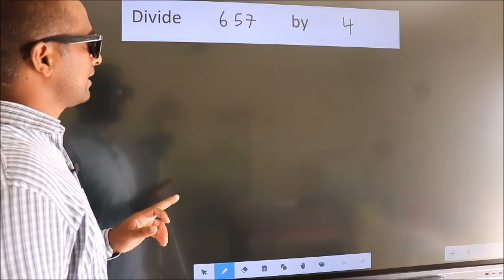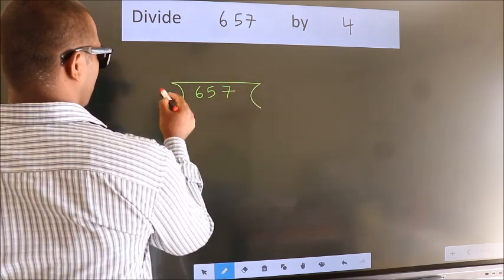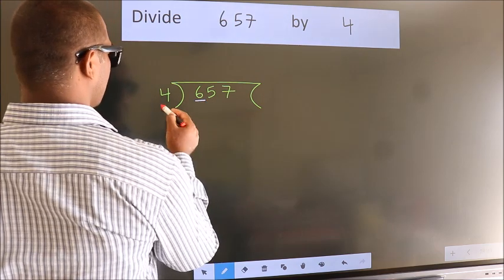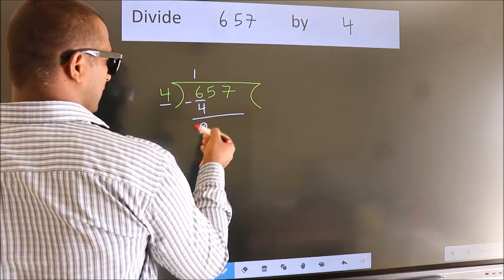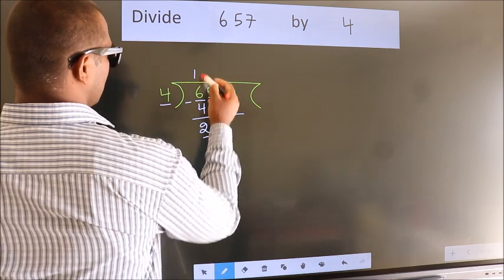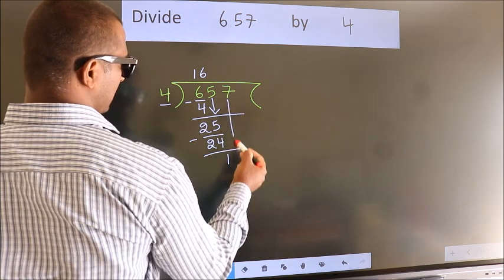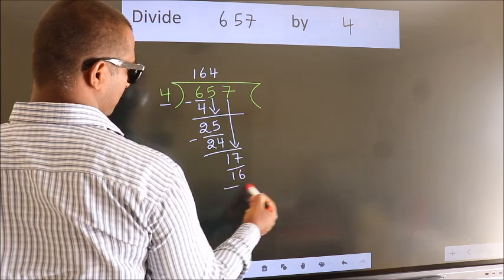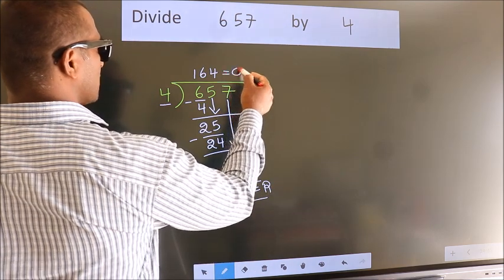Divide 657 by 4